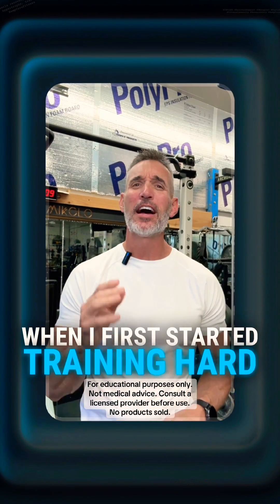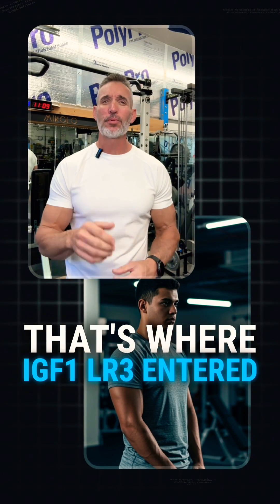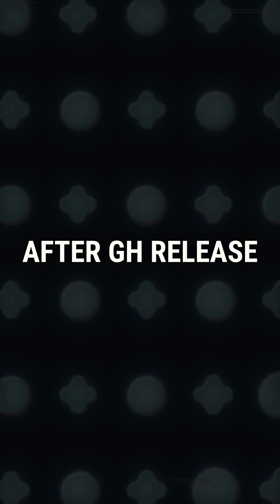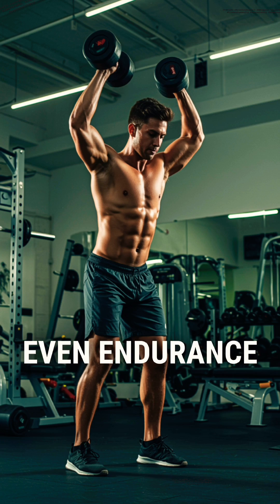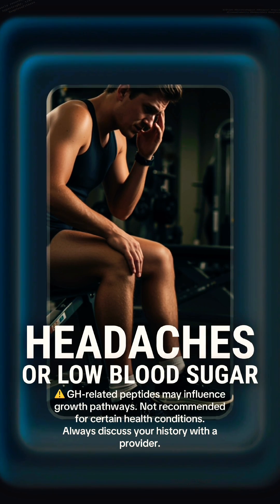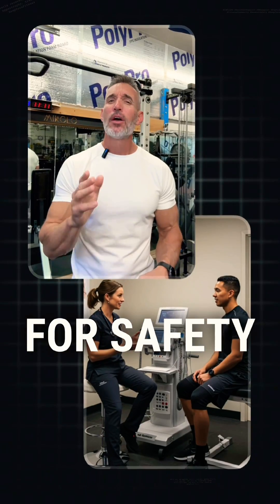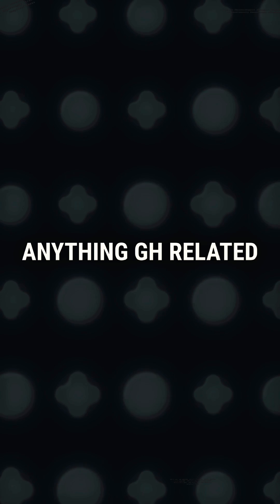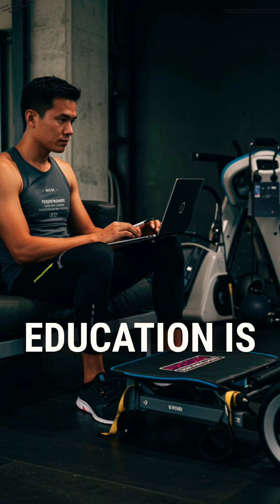Recovering Smarter: The Role of IGF1 LR3 in Muscle Repair and Performance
We discuss the importance of recovery in training, and how IGF1 LR3 can support muscle repair, tissue healing, and recovery at a cellular level. We also mention potential side effects and discuss pairing IGF1 LR3 with other supplements like CGC and ipamorelin, or BPC 157 and TBThe importance of getting lab work and consulting a provider before exploring growth hormone-related supplements is emphasized.